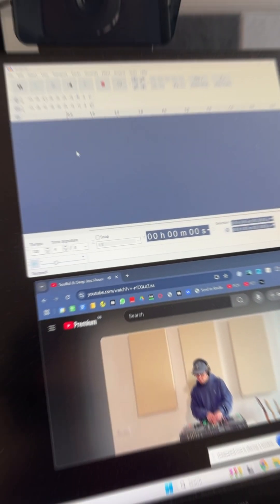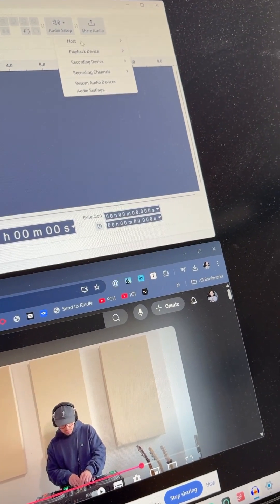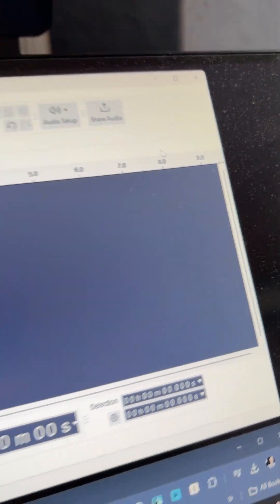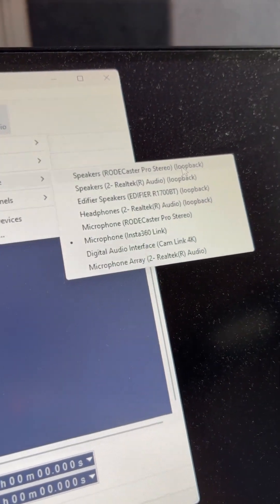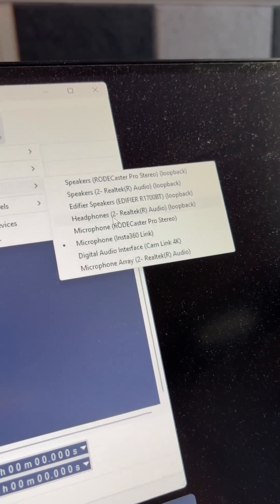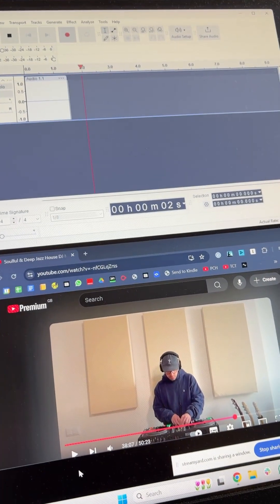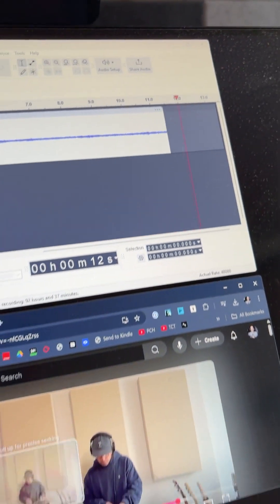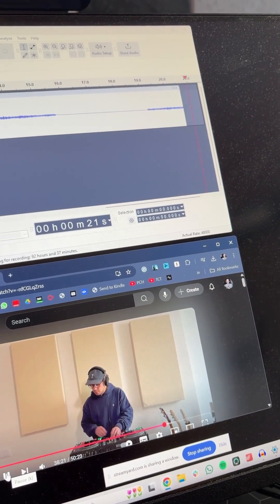How to record computer audio in Audacity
There's a really easy way to record your computer audio, right into Audacity.

It's just a few simple steps to capture your output, whether it's coming from your speakers or headphones. Here's how to get it set up -the Windows WASAPI host - to create a loopback recording.

Credit to one of our excellent YouTube followers for asking the question and making me look it up 😁